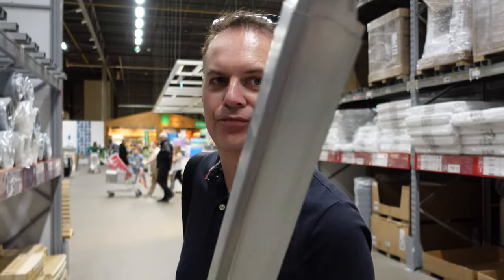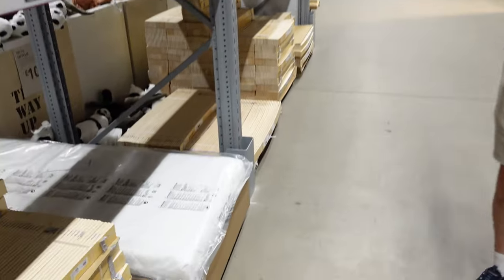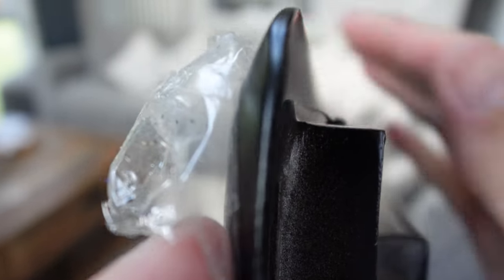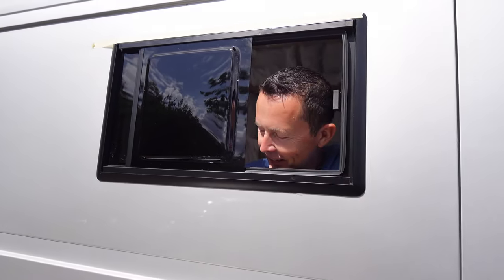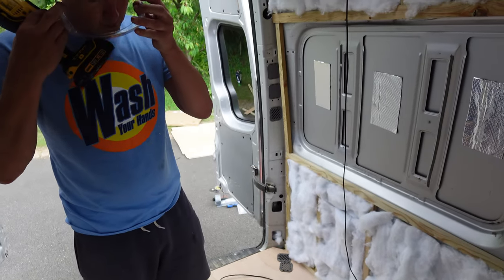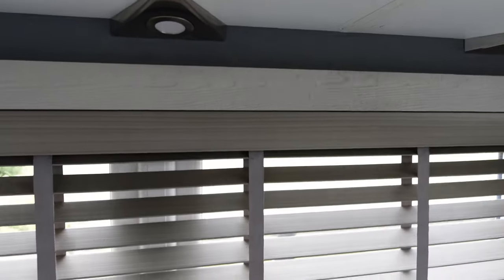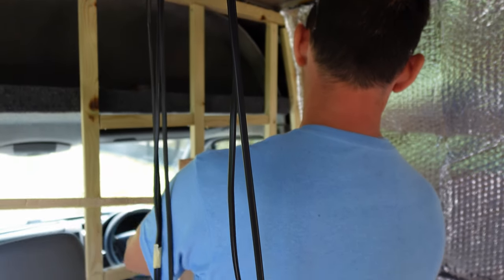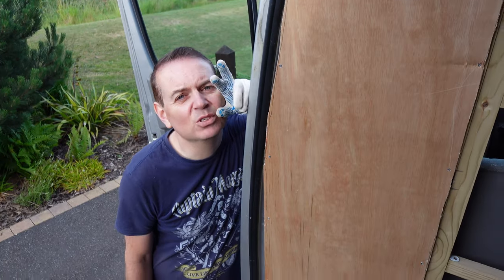VAN CONVERSION - Fitting A Kitchen Window & Laying Electric Cables | Van Life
Join us today as we dive deep into our latest van build project: fitting a snazzy new kitchen window for those scenic views and laying down essential electric cables. Gear up for some drilling, fitting, and wiring fun!

ABOUT US
We are Leigh and Nick, a couple from the UK

In 2017, after ten years of running a business, We bought a Lodge on the east coast of England and started vlogging our day-to-day life and travels

Join us as we explore the UK, Florida, Disney, and further afield as well as spend time at the Lodge on our own, with family, and with our friends